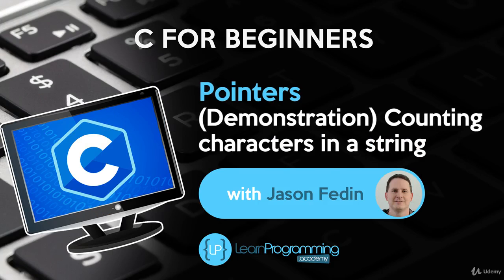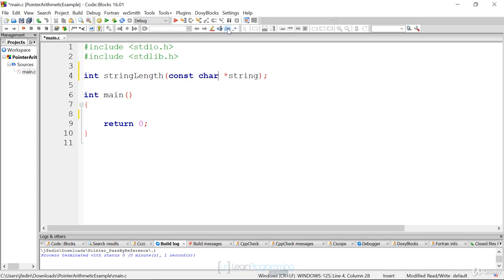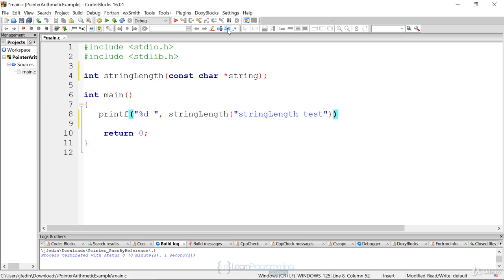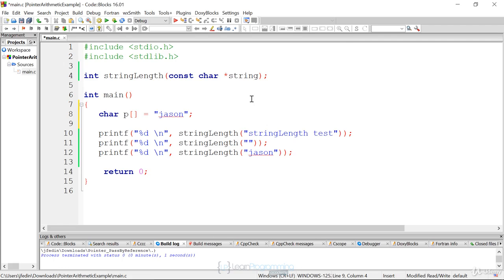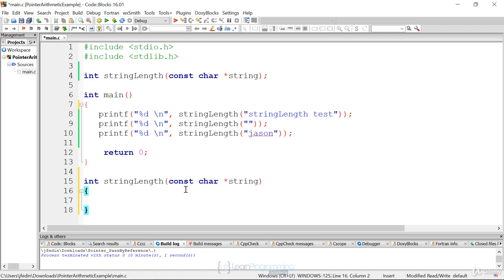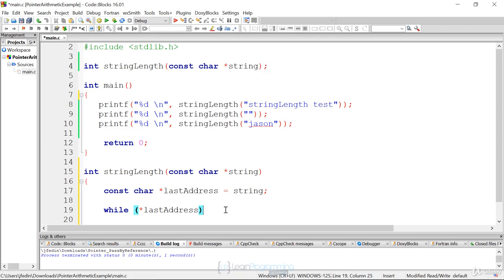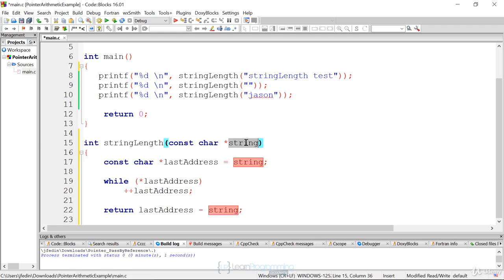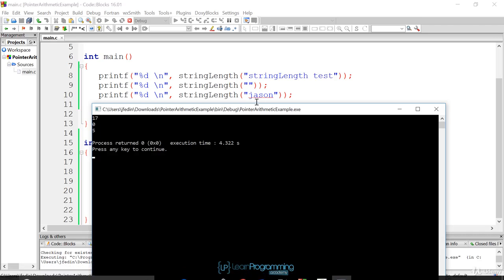Copy of Lesson 97. (Demonstration) Counting characters in a string.mp4